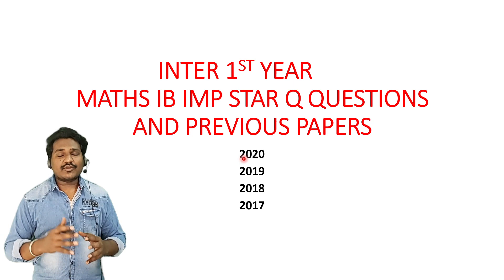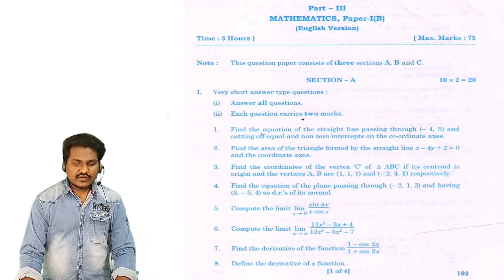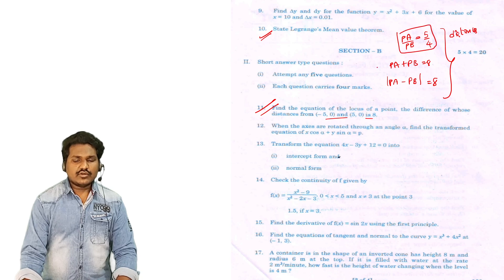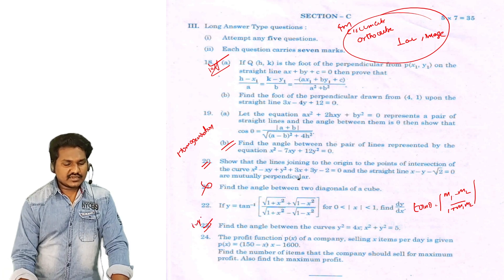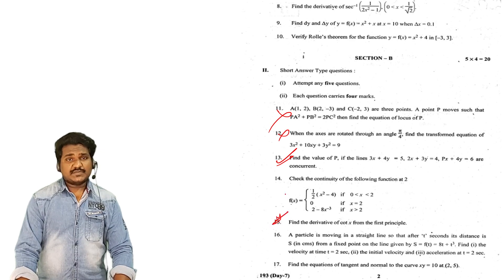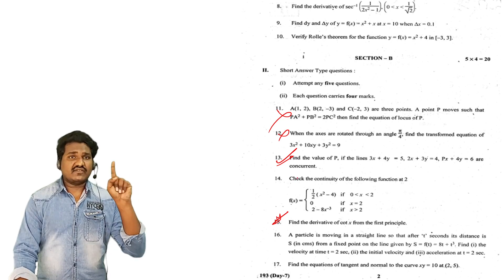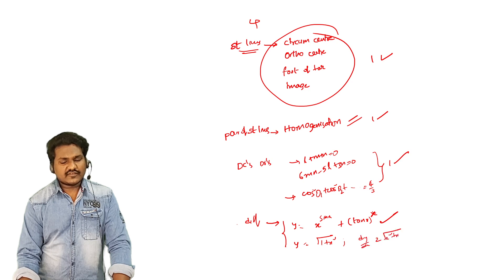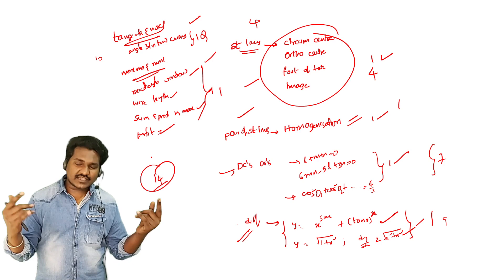INTER MATHS IB || IMP STAR QUESTIONS || PREFINAL PUBLIC || inter math